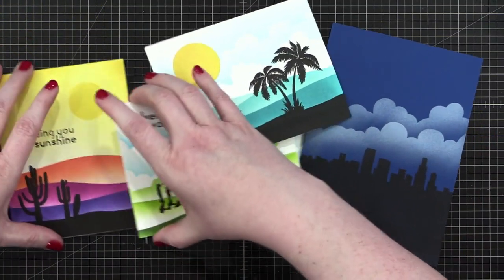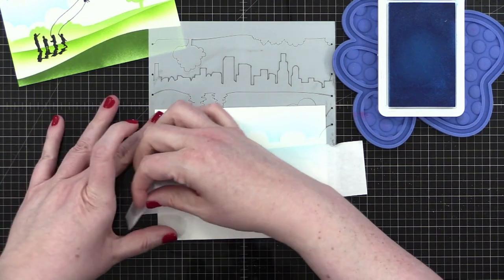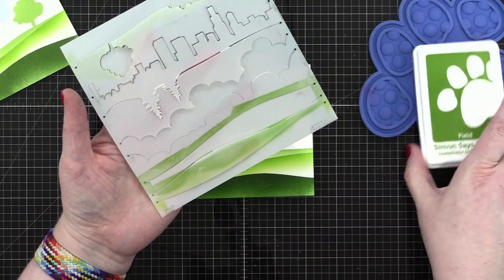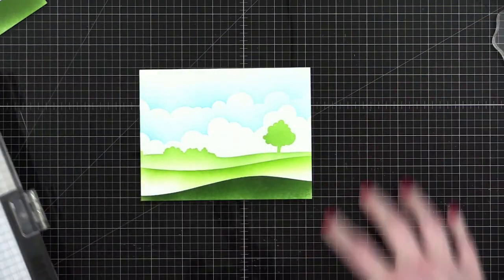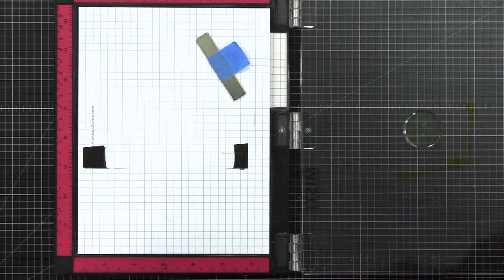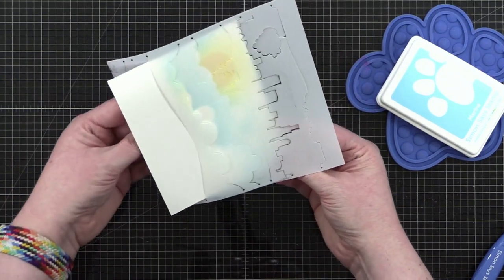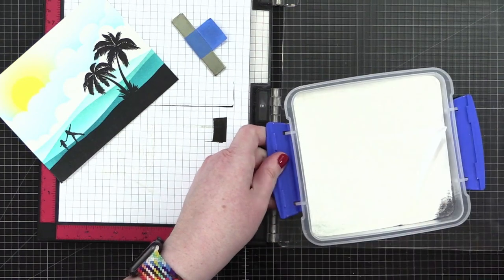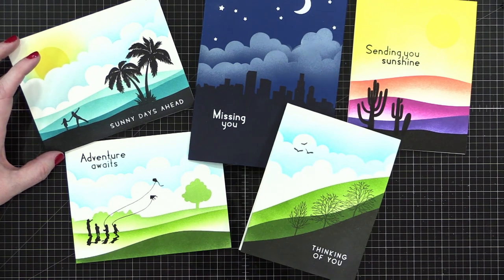🔴 EDITED REPLAY - Creating FIVE Cards with Simon's Horizon Stencil & Stamps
(No longer live) Creating five cards with the new Horizon Line stencil and On the Horizon stamps from Simon (links below)!

• Salt Cellar (for Stamp Shammy)

MAILING ADDRESS (updated February 2021):

Kristina Werner
1878 West 12600 South
Box 509
UNITED STATES